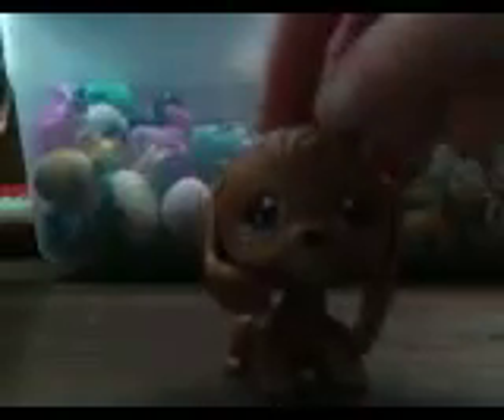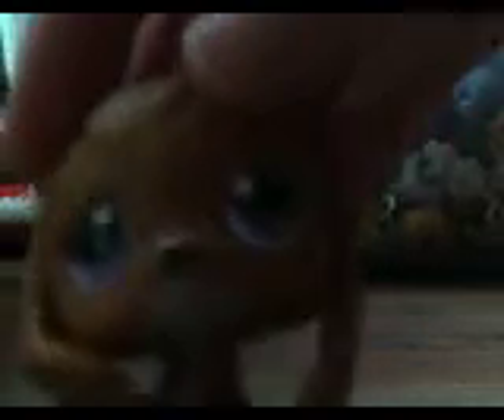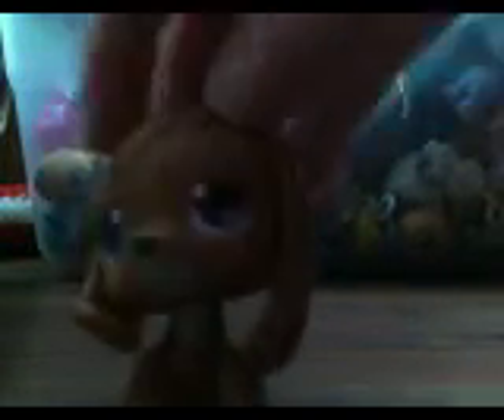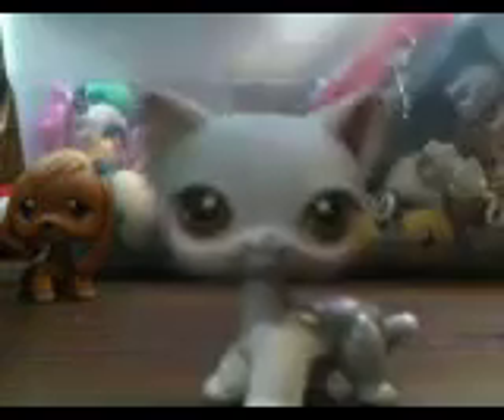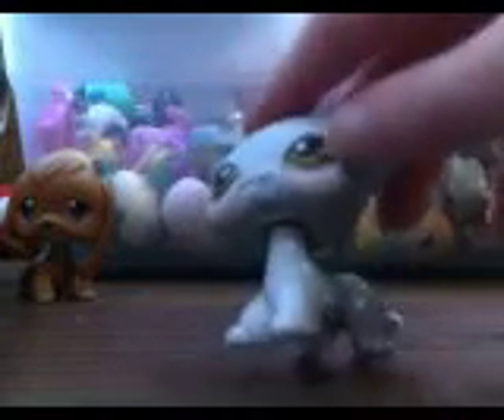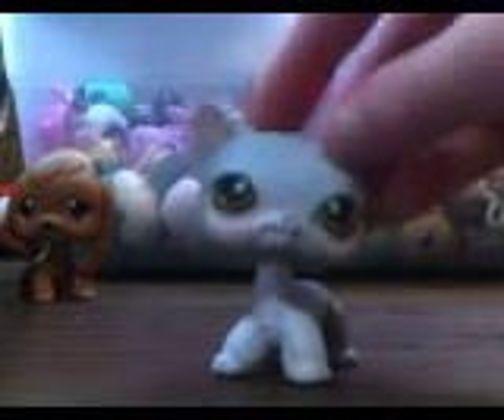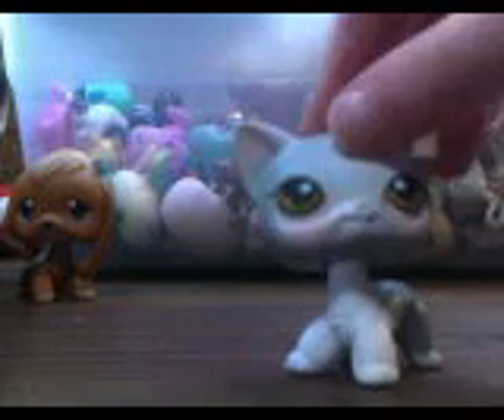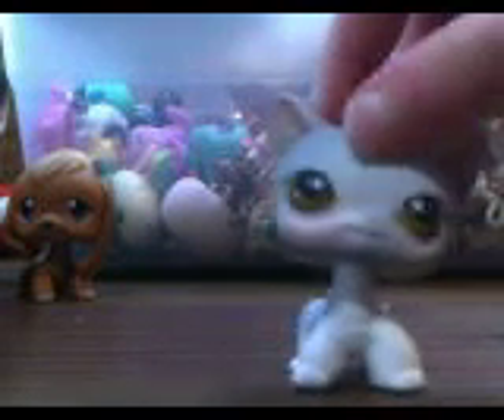Toys I Got On Christmas: Part 4